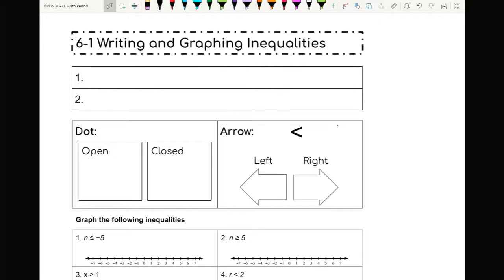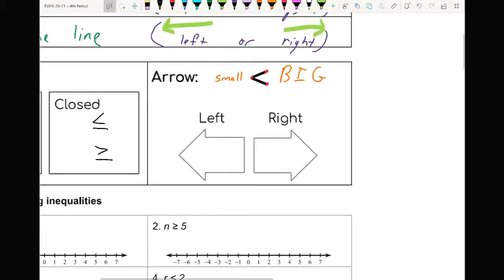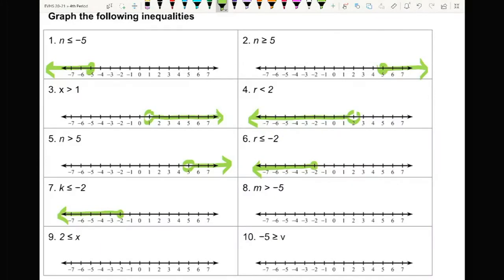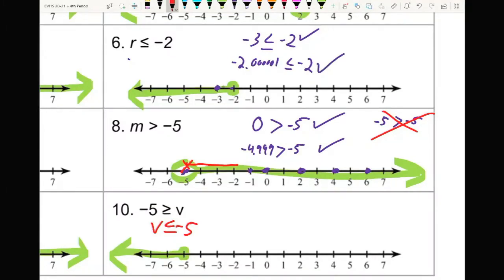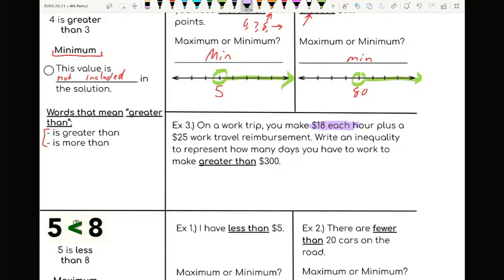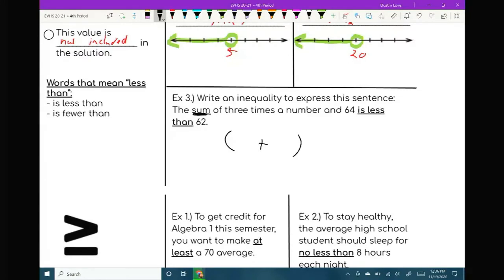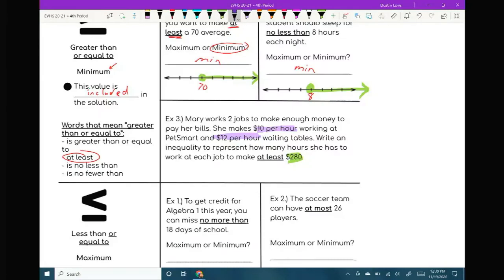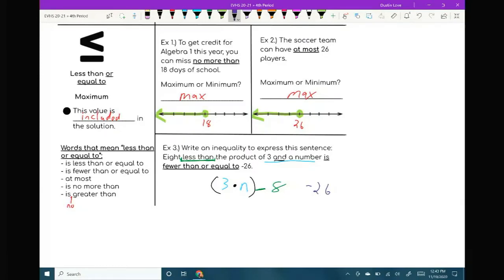Alg1 Lesson 6-1 Writing and Graphing Inequalities